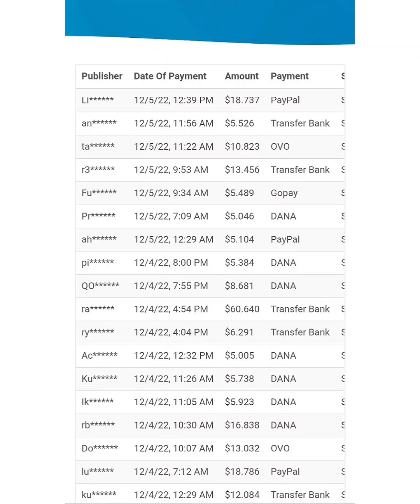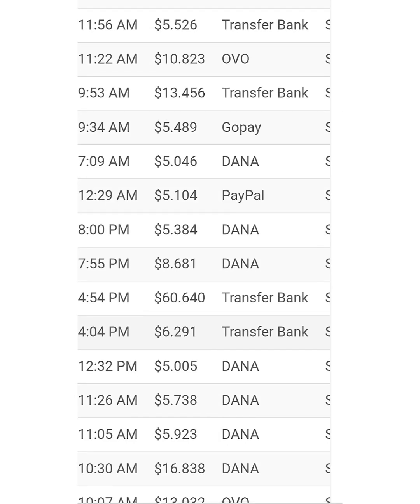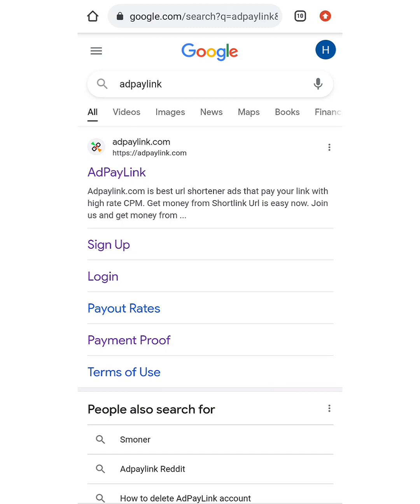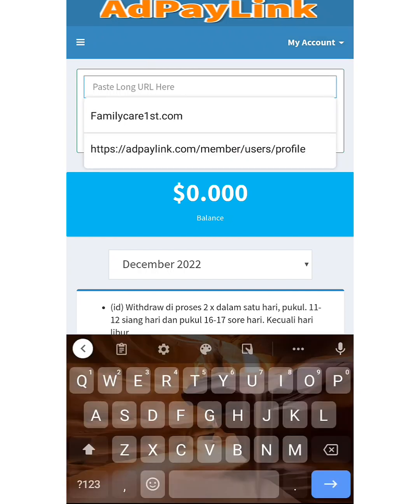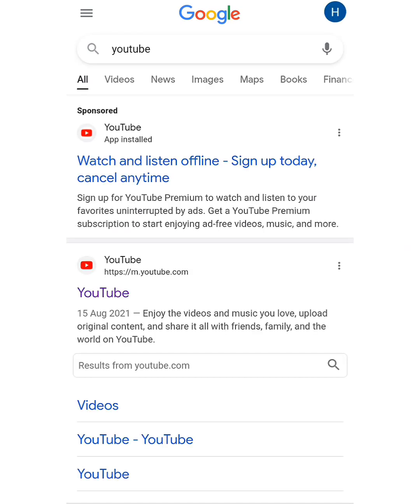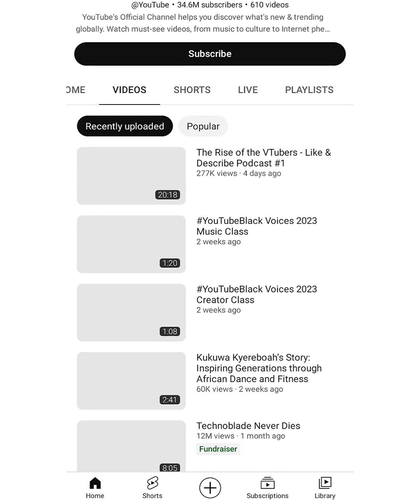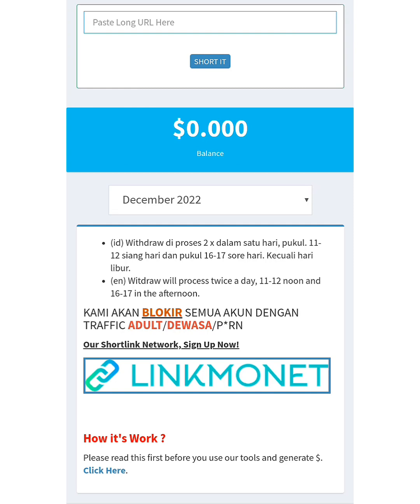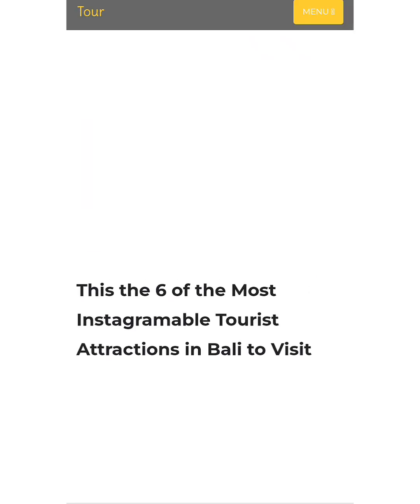Earn $18.00 EVERY 15 Minutes From This NEW Site | Make Money Online In 2022